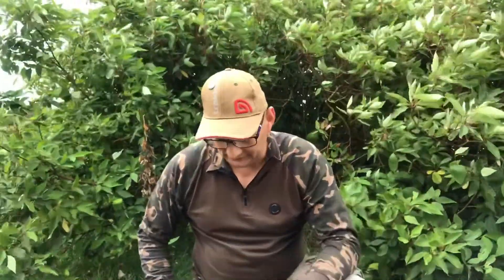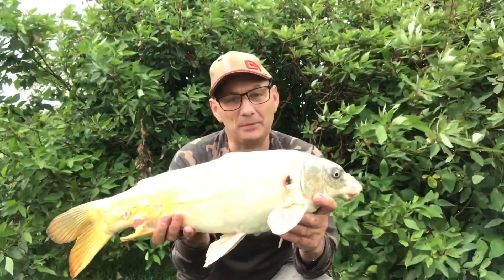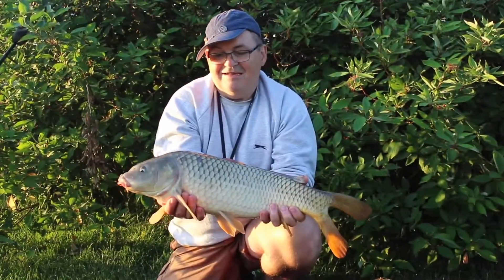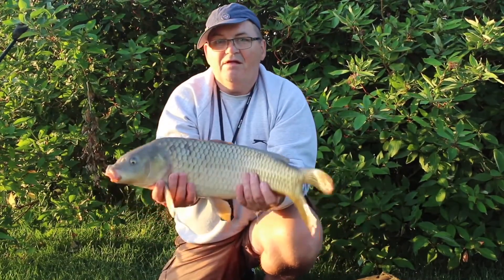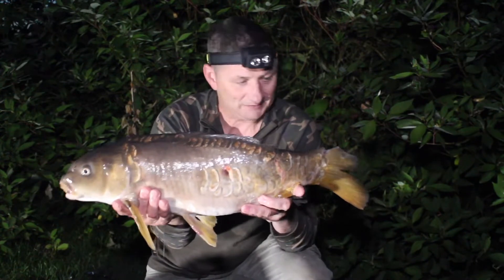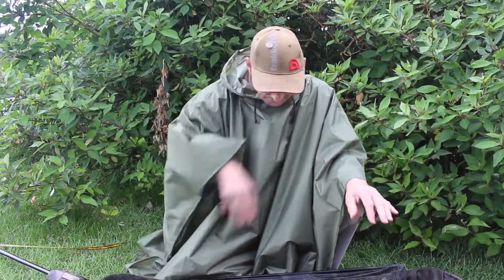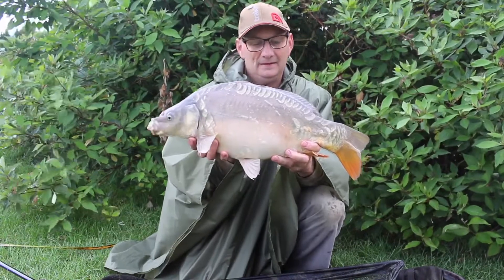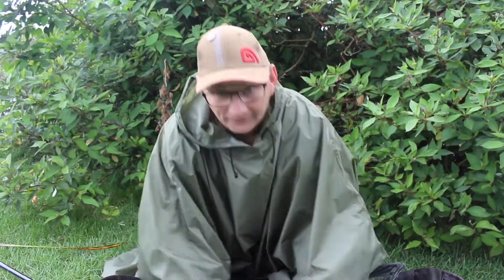Newhay Course Lake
Fishing the course lake with my brother Bob